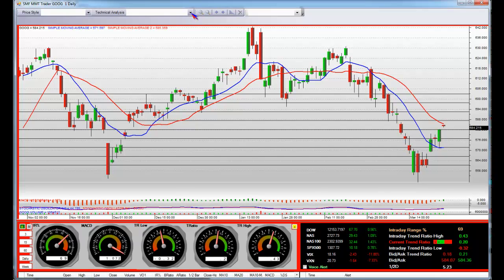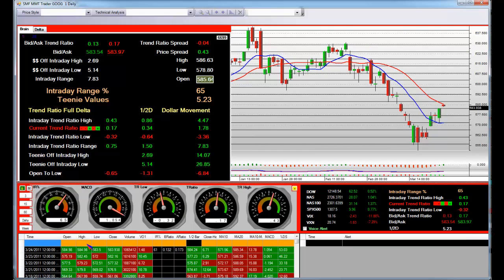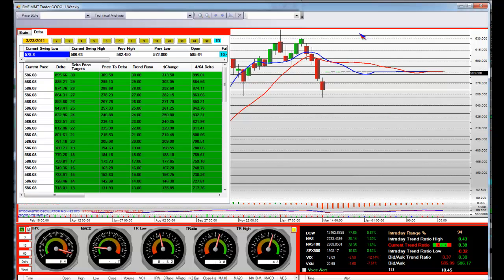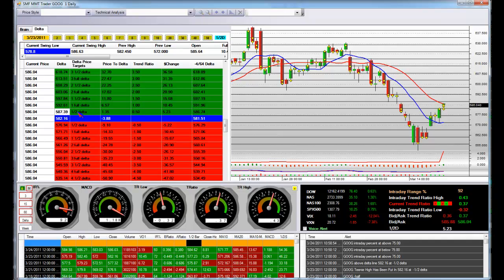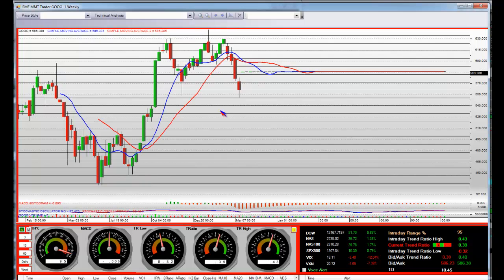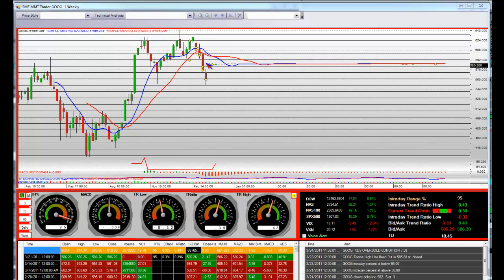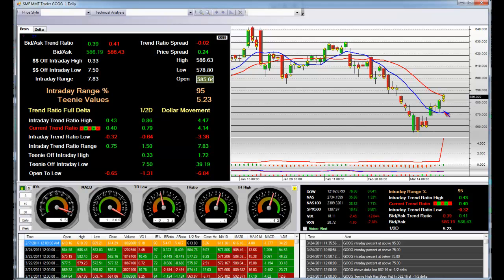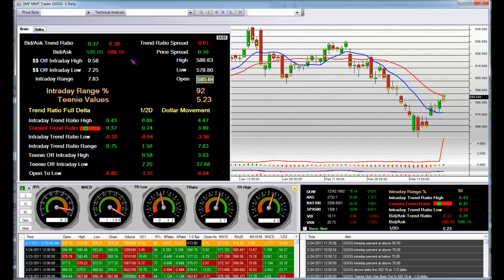How to Trade Options Understand Options Trading Strategies and Trends (GOOG) Pt 2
How to Trade Options Understand Options Trading Strategies and Trends (GOOG) Part 2Learn How to Trade Options Understand Options Trading Strategies and Trends (GOOG) and signup to learn more about GOOG: Options Trading for Google Inc. View Google Inc. (GOOG) options listings by expiration date. ... CALL OPTIONS, Expire at close Fri, Feb 19, 2010. Strike, Symbol, Last, Chg, Bid, Ask, Vol ...GOOG: Options for Google Inc. - Yahoo! Finance Google Inc. (GOOG), At 4:00PM ET: 601.11 Down 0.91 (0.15%) ... CALL OPTIONS, Strike Price at 210.00 ... Highlighted options are in-the-money. ...Long Call Options Strategies If you're bullish on Google Stock (I sure am), then the perfect solution is long call options. Below is a snapshot of a typical options ...Yahoo! Message Boards - Google Inc. (GOOG) - GOOGLE CALL OPTIONS ... Re: GOOGLE CALL OPTIONS:::::::::::::::::::: 11-May-06 11:03 am ITM'S MAY GOOGLE CALL OPTIONS:::::: SELL THESE NOW AND GO HAVE YOUR NADS LOPED OFF LIK. ... Google Talk Google Talk also offers the option to add a button to your webpage or blog that ... To call a friend, click on the Call button from an open chat window. ...Google to Add 'Click to Call' Option in Mobile Ads - Will charge ...Jan 5, 2010 ... Google to Add 'Click to Call' Option in Mobile Ads - Will charge advertisers the same rate as clicks on regular links. Google Answers: Stock call and put option company takeover what happens to a stock option call when the company is taken over by another company? Like lets say I buy call options in company ABC and it gets taken ... - Cached - Similar - Stock Options‎ - Stockbroker Needs Help - Marketing Materials ...‎ -Google Voice for Android Adds Notification and Call Options ...Android: An official Google Voice app update plugs two niggling holes in its settings and options, allowing users to determine how and when ...Google Unveils Click To Call Option On Mobile Ads For Smartphones Google Unveils Click-To-Call Option On Mobile Ads For Smartphones. Thursday, 07 January 2010 12:16 Deepti Dhava ...Trading Google call options | TalkFN We are making a Google (NASDAQ: GOOG) call option play on a couple of news items. One is their announcement on Nexus One phone based on their Android OS. [Google]